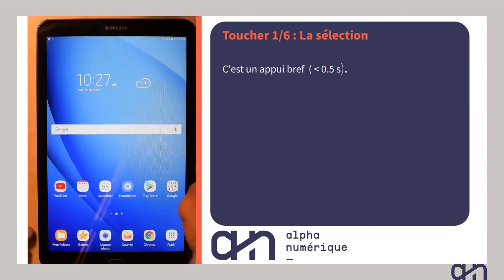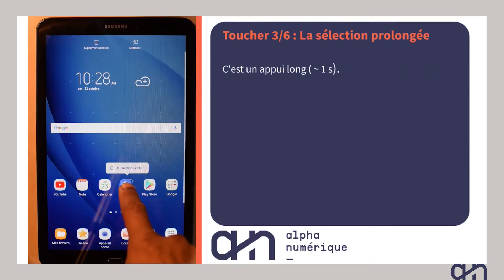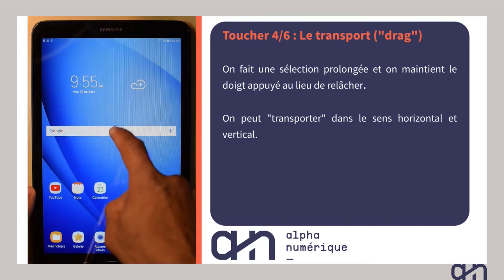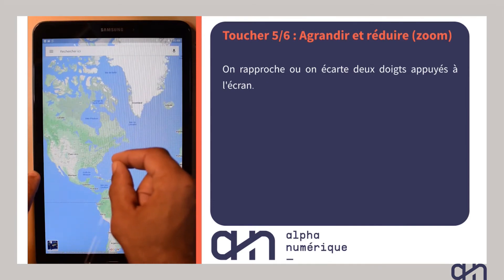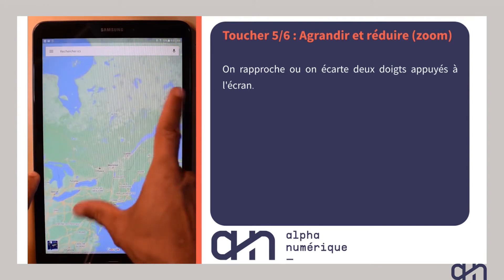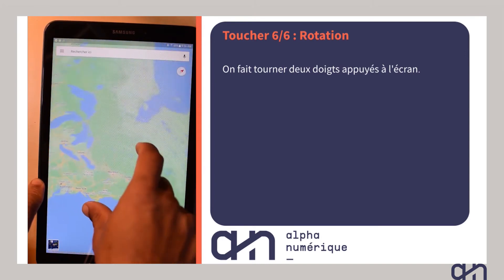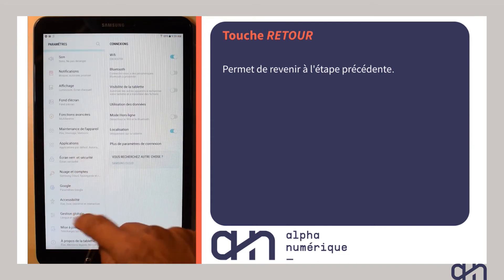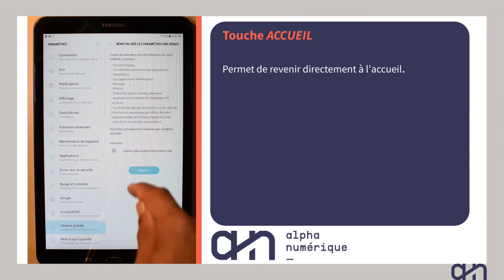Les touchers de base: tablettes Android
L'utilisation des tablettes numériques fonctionnent avec différents touchers tactiles, ou mouvements des doigts, qui permettent d'en tirer le plein potentiel.

Ce cours vous permettra de connaître les gestes et touches suivantes.

Les gestes de:
- Sélection simple et prolongée
- Glissé (Swipe)
- Transport de contenu
- Agrandissement et réduction (Zoom)
- Rotation

Les touches:
- Retour
- Accueil
- Applications récentes

Améliorez vos compétences numériques avec nos exercices en ligne en visitant